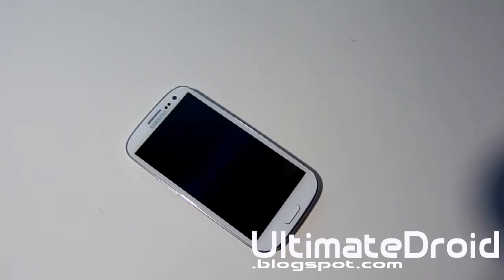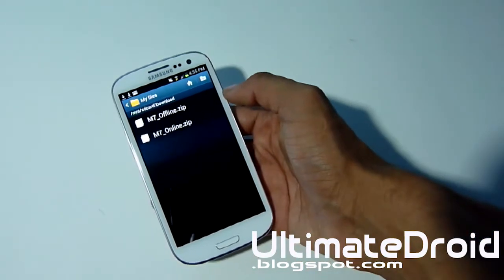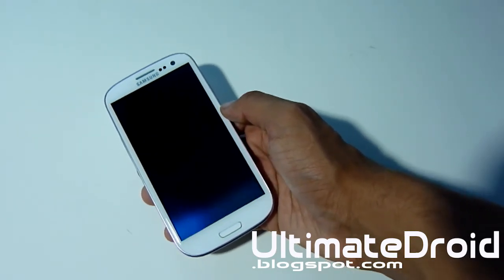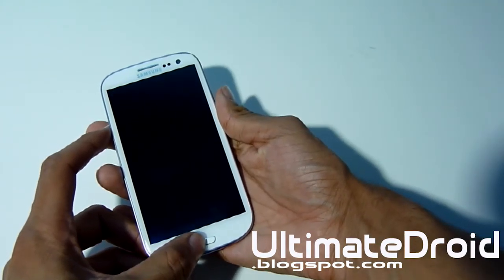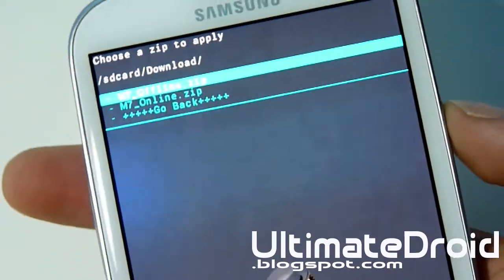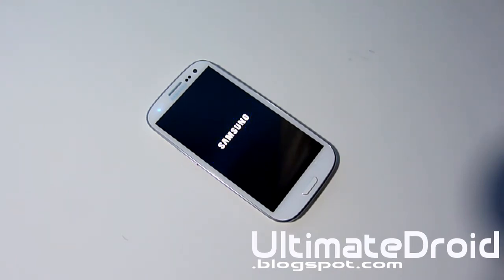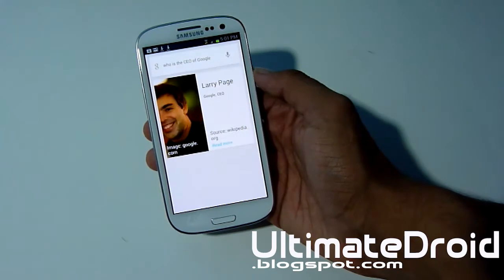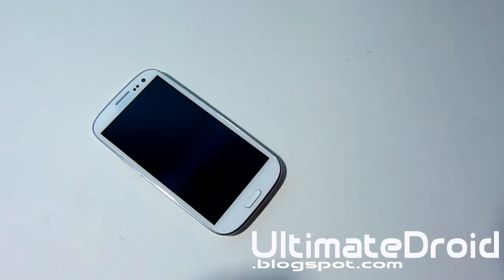How to Get Google Now on any Ice Cream Sandwich Device!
Here's how to get Google Now on any Ice Cream Sandwich Android device!